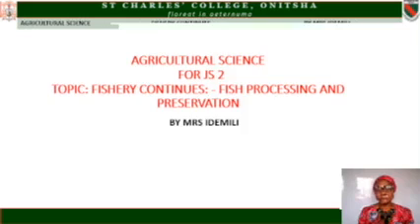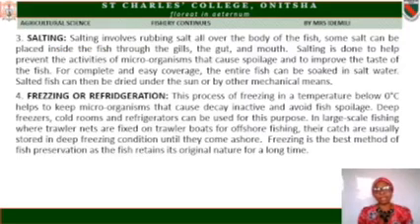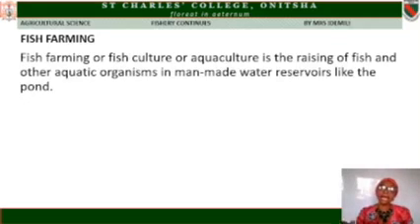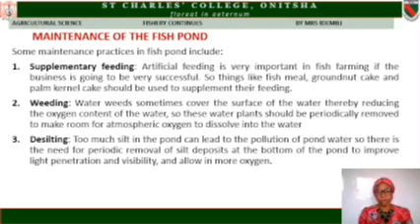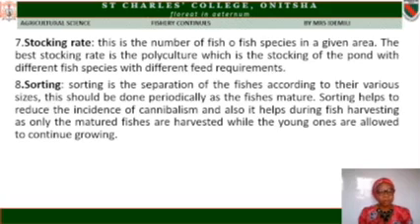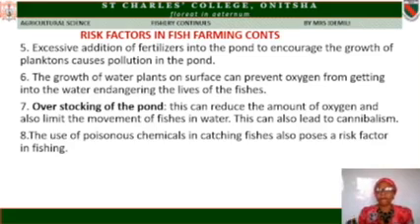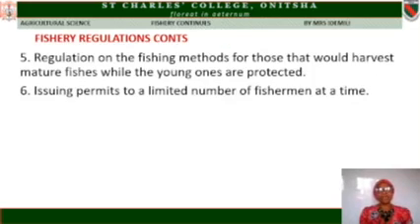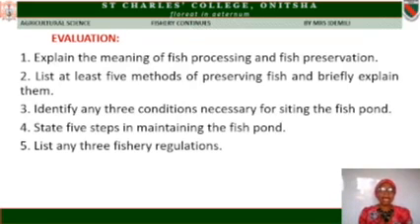Agric Science - FISH PROCESSING & PRESERVATION by Chizoba Idemili